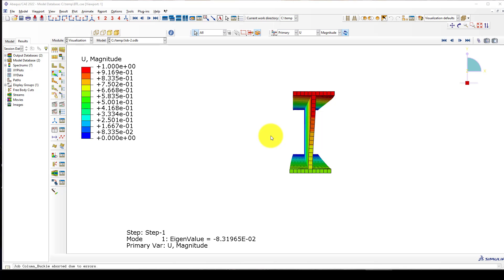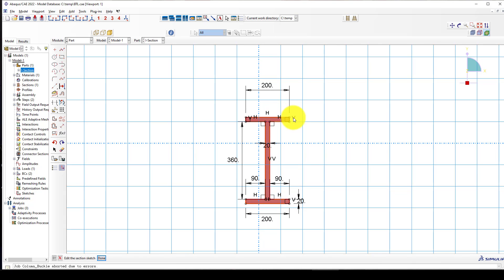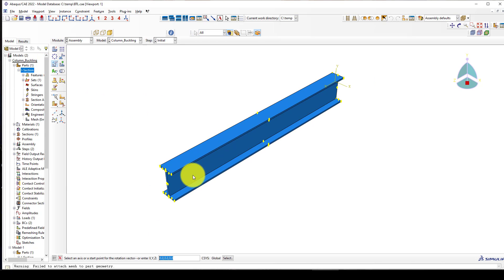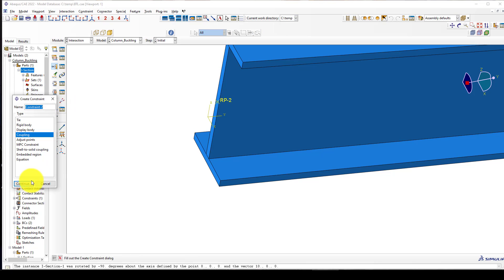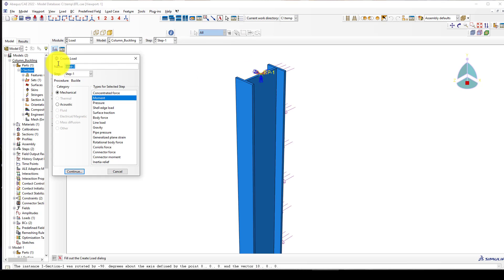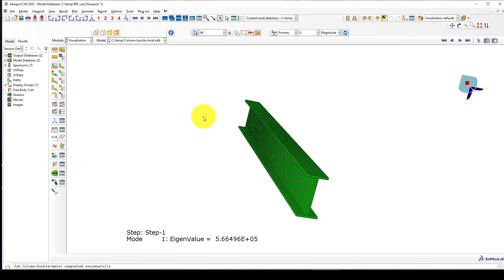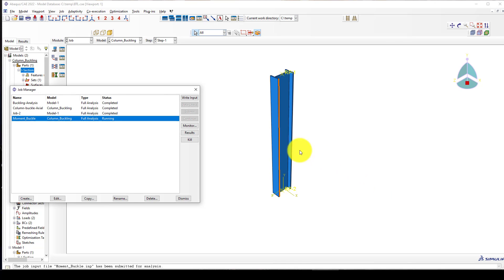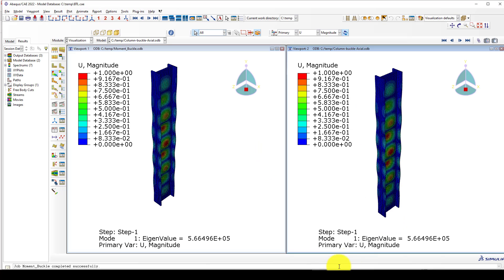ABAQUS Tutorial , Column Buckling Analysis considering Axial force and Moment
In this video tutorial, you will learn how to conduct a Column Buckling Analysis considering diffident loads in ABAQUS FEM Software.